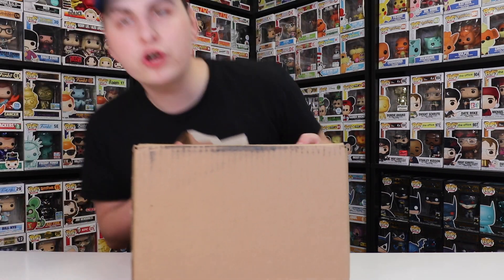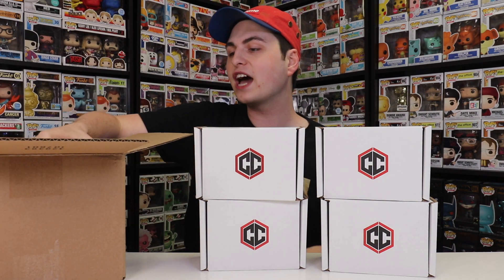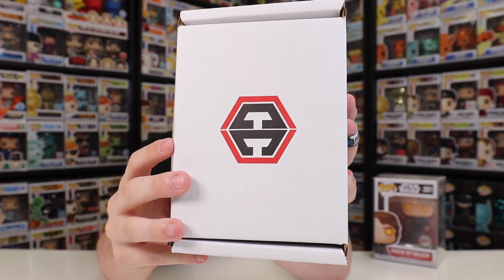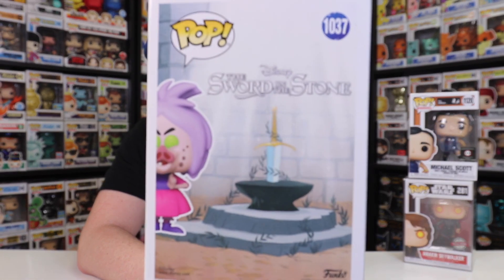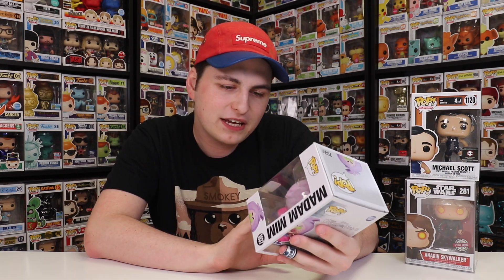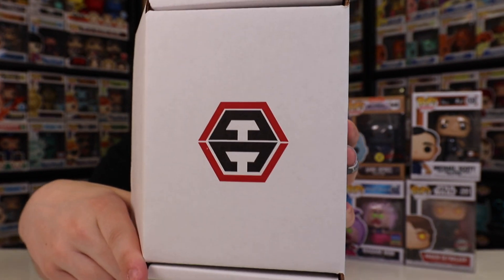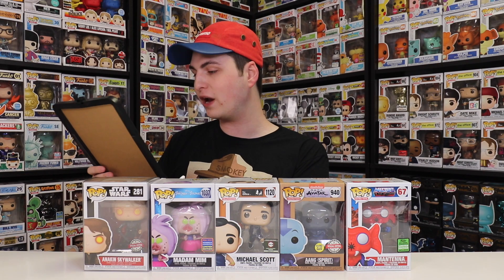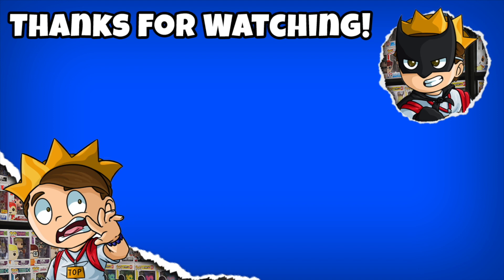I bought $20 Funko Pop Mystery Boxes So You Don't Have To...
Today I got in my big order of Chalice Collectibles Funko Pop mystery boxes! Let's see if we get anything good!